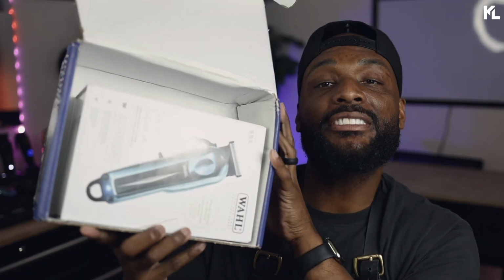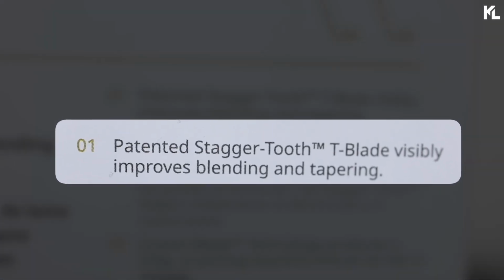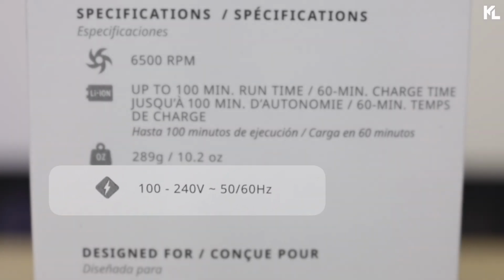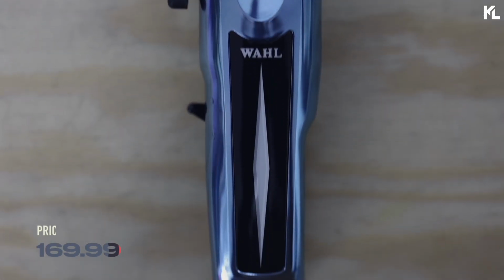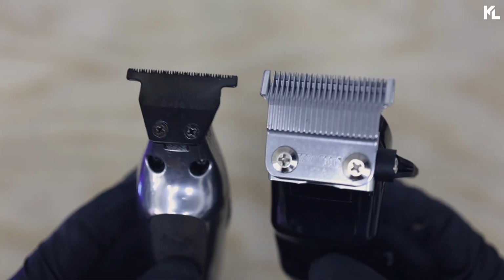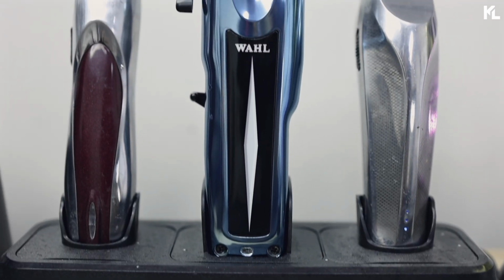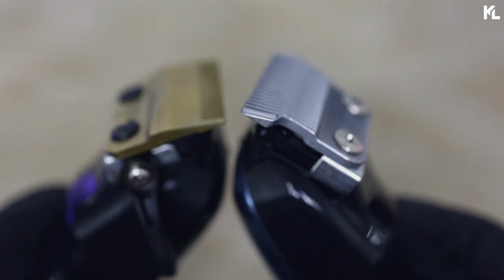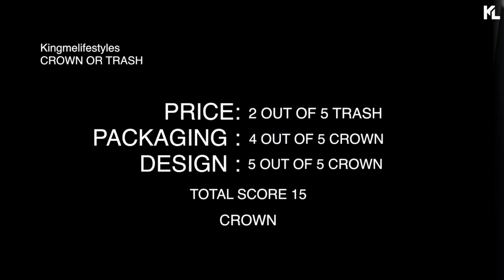The NEW Wahl Super Taper X is Here | UNBOXING REVIEW | Watch Before You Buy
What's up lifestylieons in todays video we will go over The Wahl Super Taper X. I break down what to expect from this powerful new release, how it compares to past models, and why this could be your next go-to clipper.Find out if we CrownOrTrash this new clipper form Wahl.

Please help the channel grow by sharing this video with someone who might find it useful. Sharing these videos with your friends and colleagues on social media helps us out immensely. We greatly appreciate everyone of you who has taken the time to watch this video.